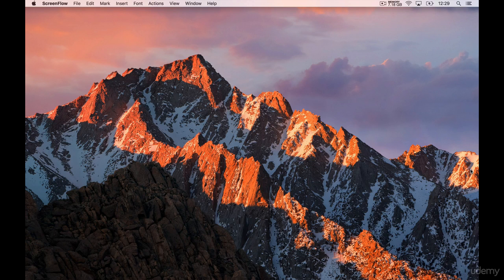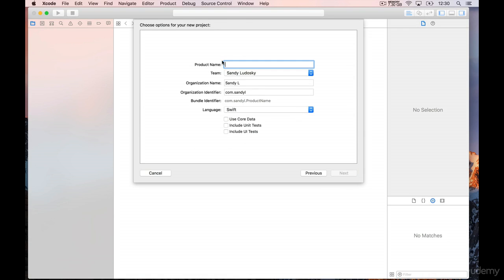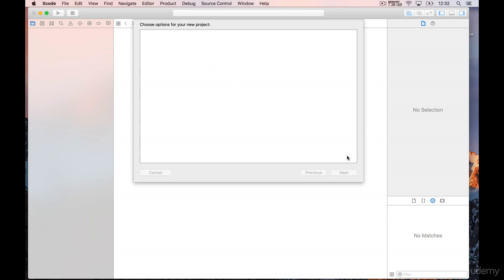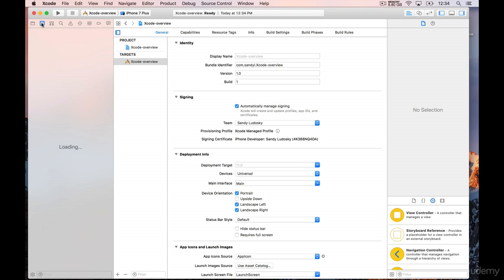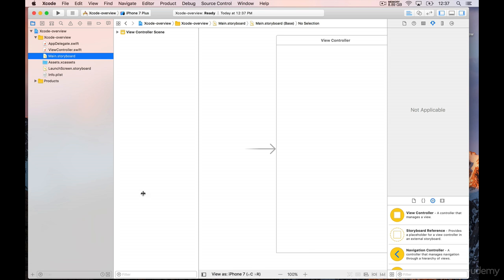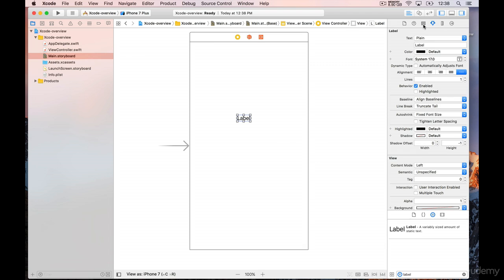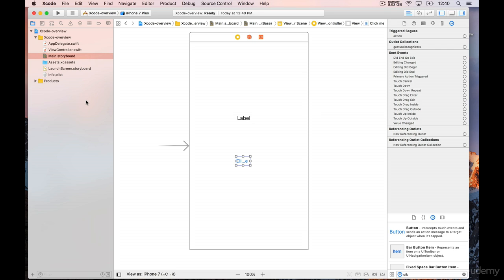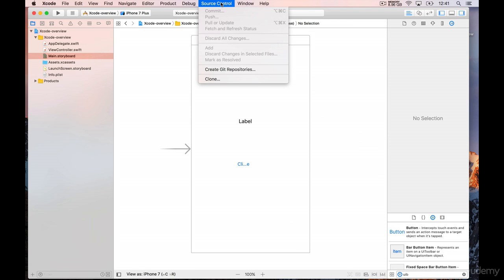iOS11 & Swift 4 Bootcamp - Build Amazing iPhone Apps : Xcode Overview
iOS11 & Swift 4 Bootcamp - Build Amazing iPhone Apps
Learn iOS Development & Swift 4 by Coding right from the start